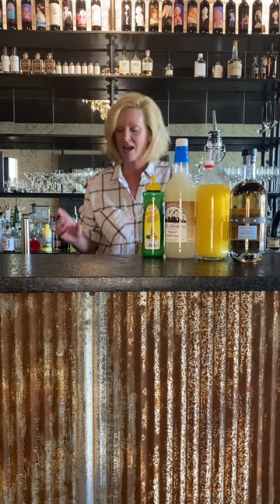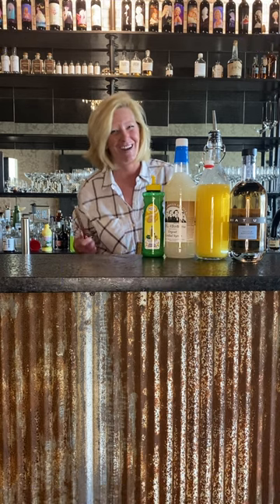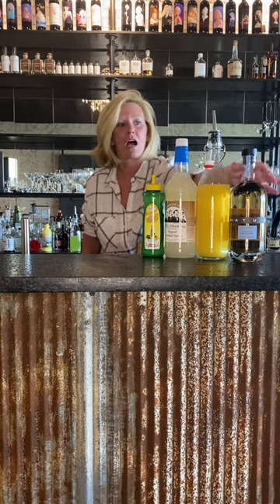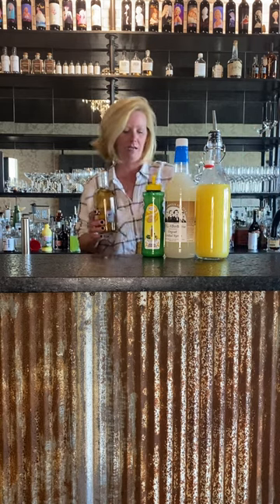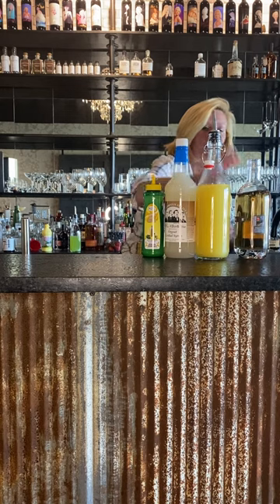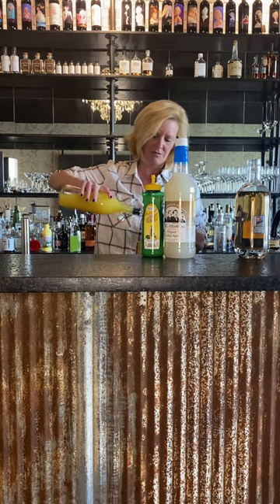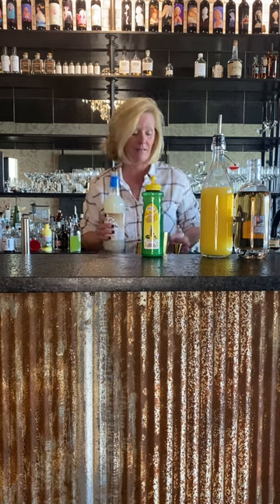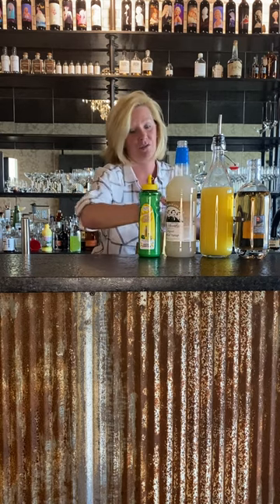Cocktail Christy - One Loco Pineapple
2 ounce Hiatus Reposado Tequila
1/2 ounce Fee bros orgeat
1 ounce pineapple juice
1/2 ounce MOM lemon juice

Garnish with a pineapple slice.